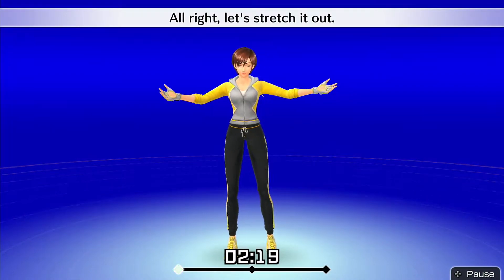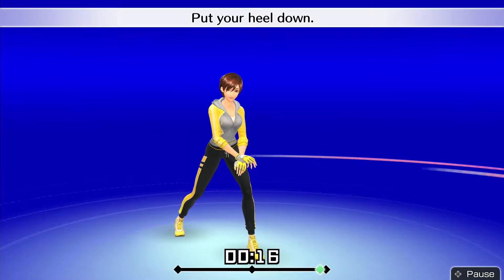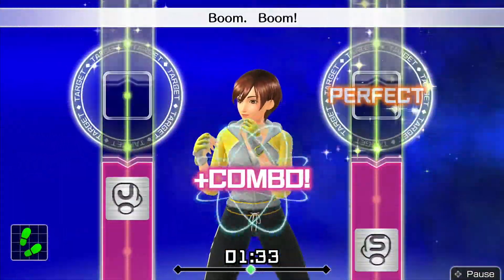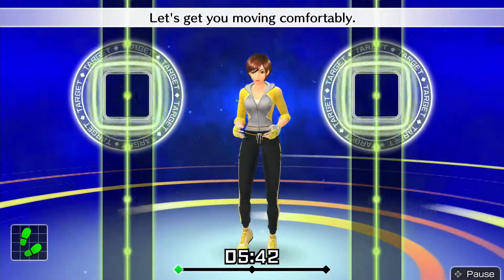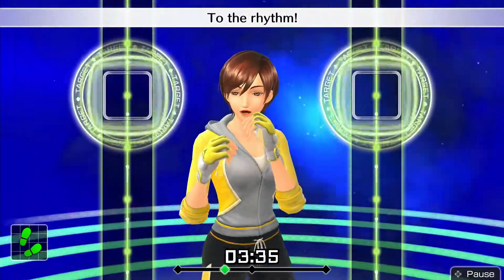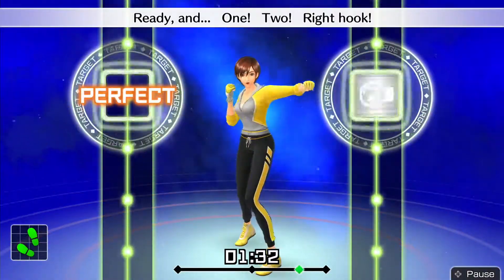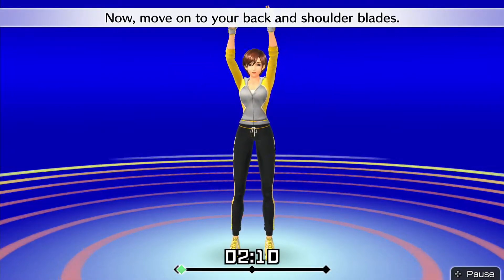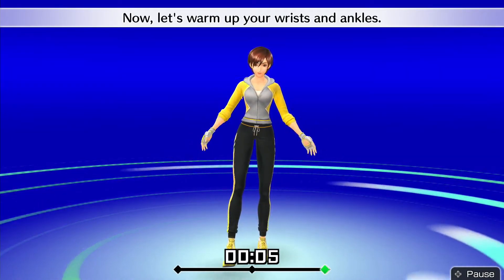Fitness Boxing живой gameplay с Nintendo Switch! #238